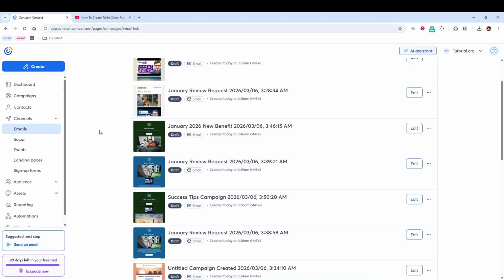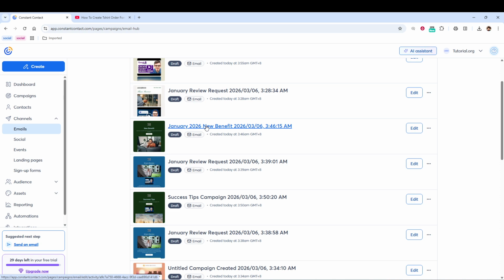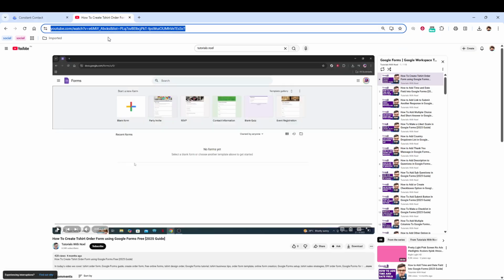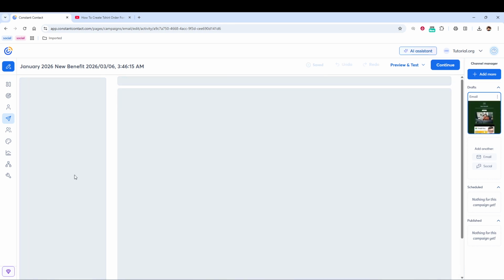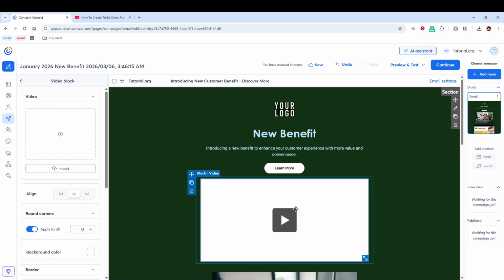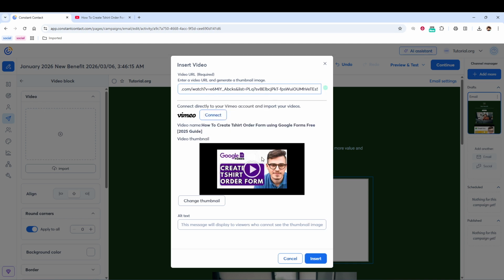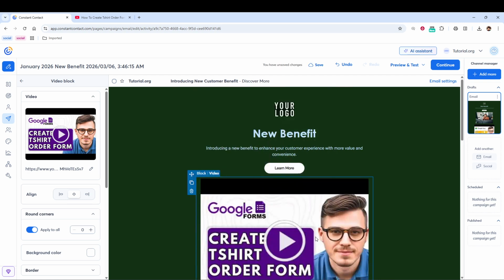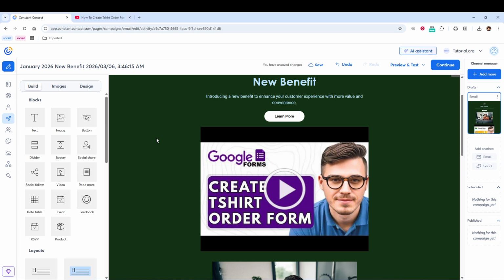How To Send Video Email Using Constant Contact [2026 Guide]